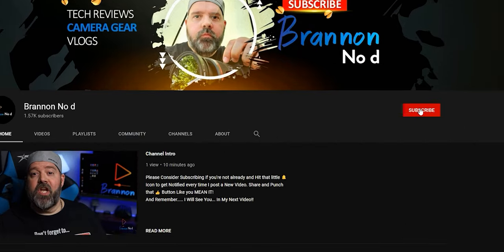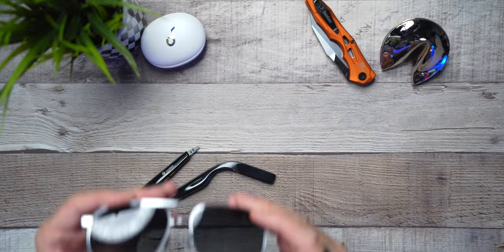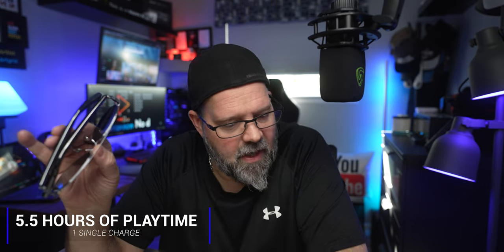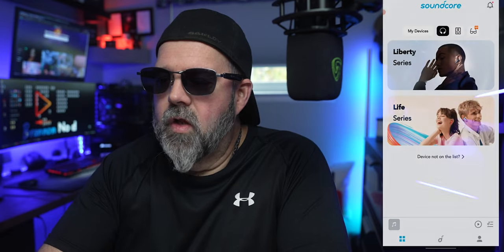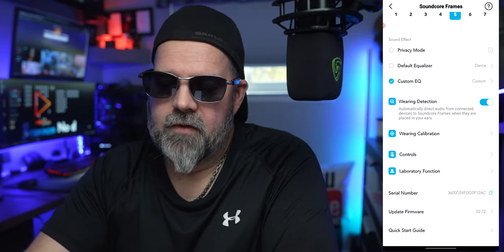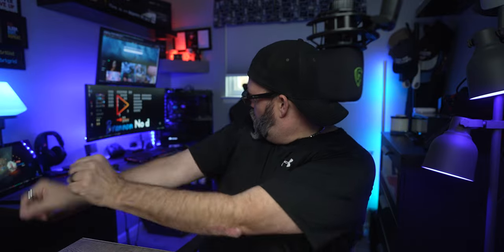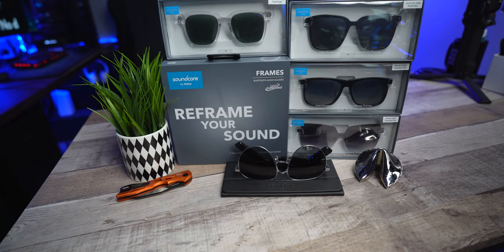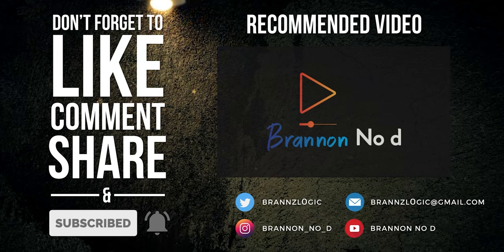Soundcore Frames Bluetooth Audio Glasses // SURROUND YOURSELF🎶